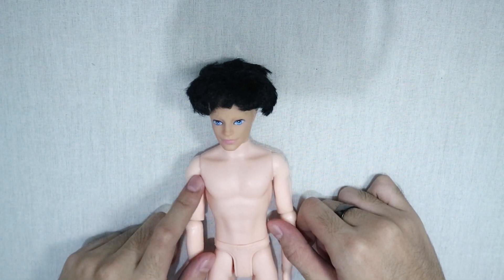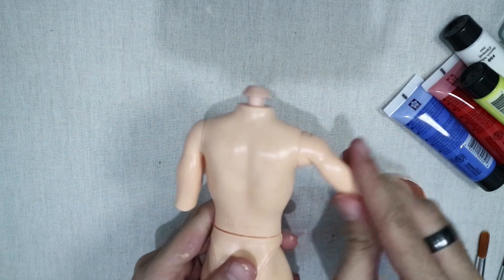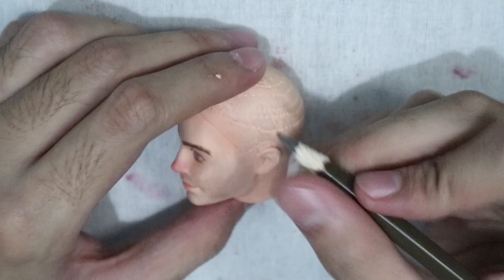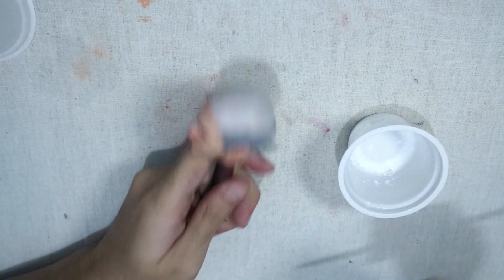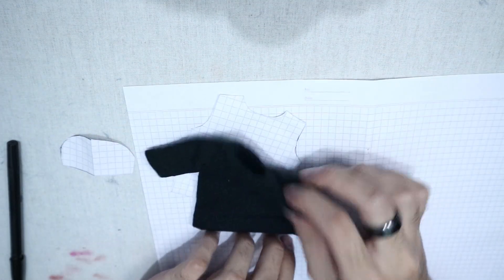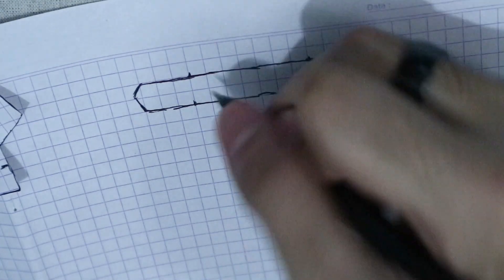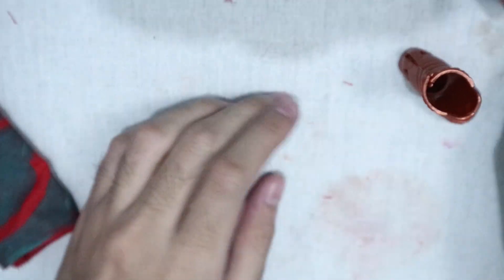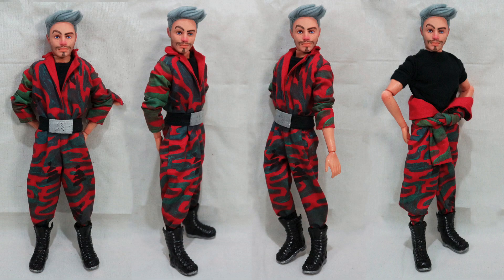PROPAINTNITY EPISODE 2: Steve Claus (Male OOAK Doll Repaint/Customization)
back at it again with this bs, merry christmas btw